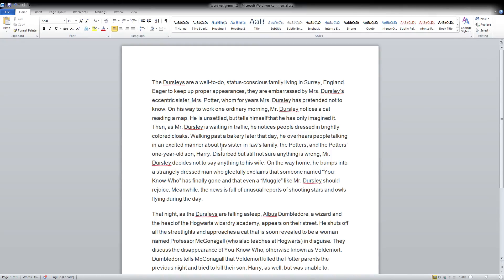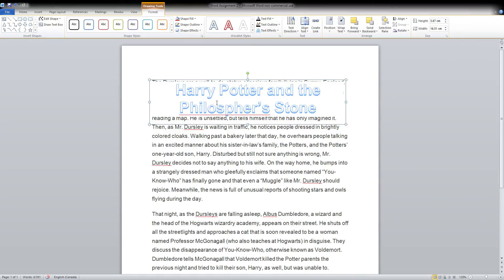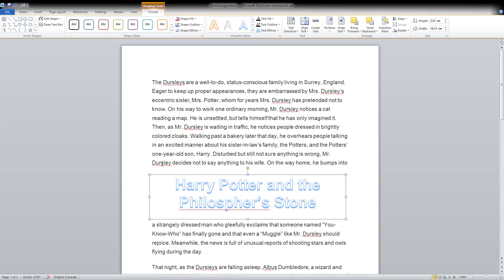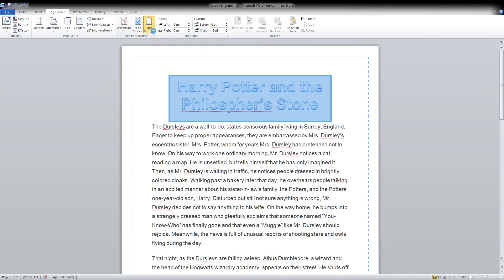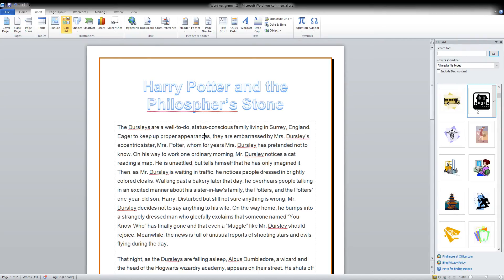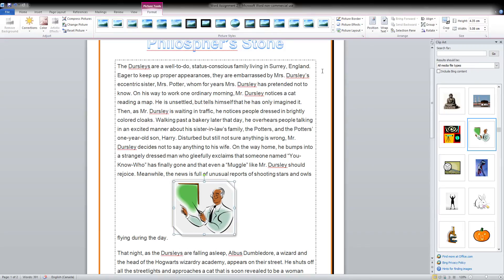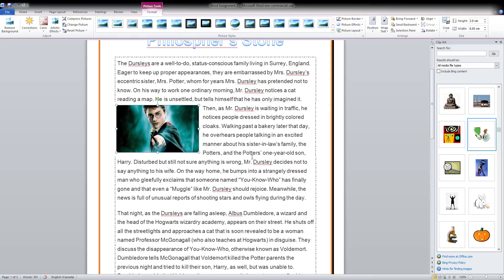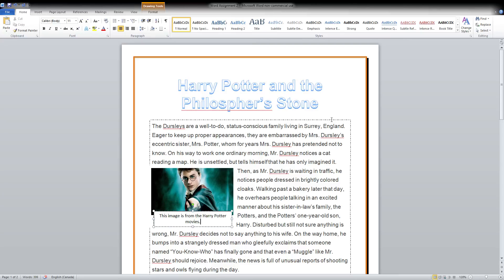Word Assignment 2 - Word Art, Borders, Pictures, Clip Art, Text Box, and Wrap Text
For my computers 6/7 classes. This video tutorial will help you to complete your Microsoft Word Assignment 2.